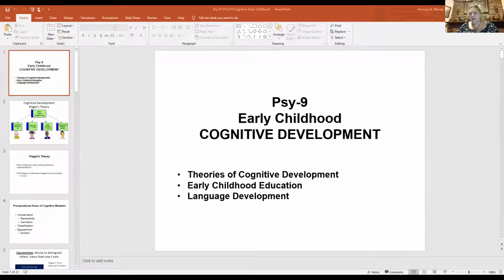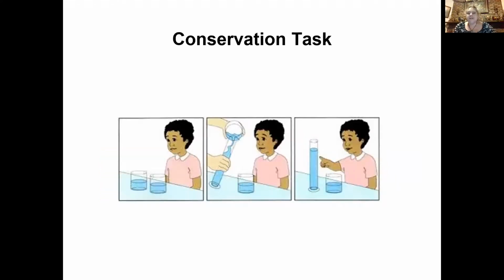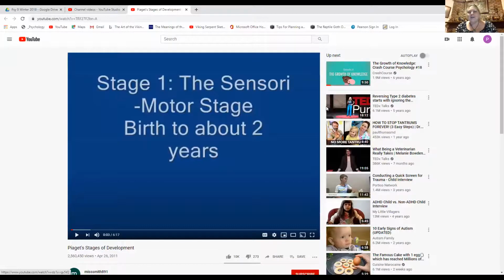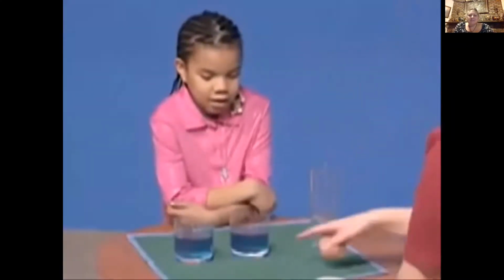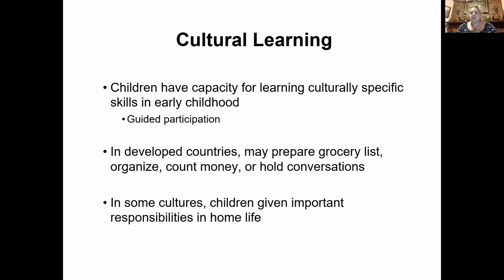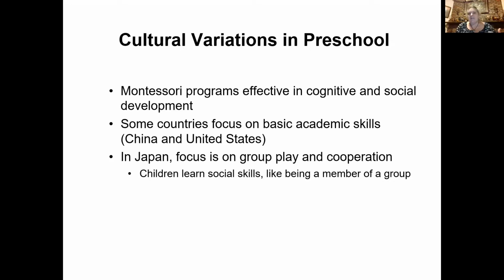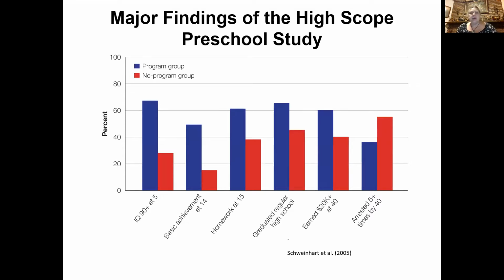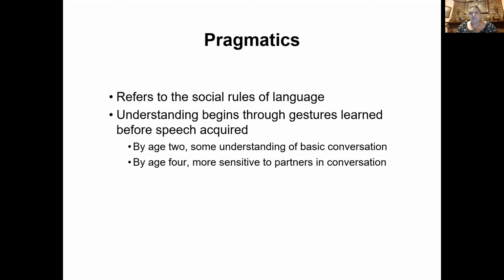Psy 9 Ch 6 P2 Cognitive, Early Childhood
Developmental Psychology Psy-9, Chapter 6, Part 2. Cognitive development in Early Childhood.